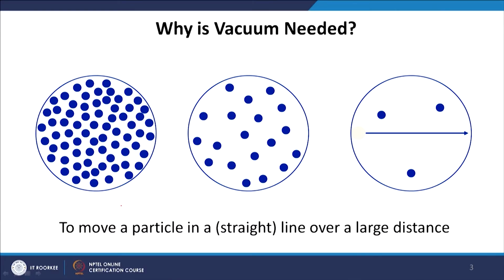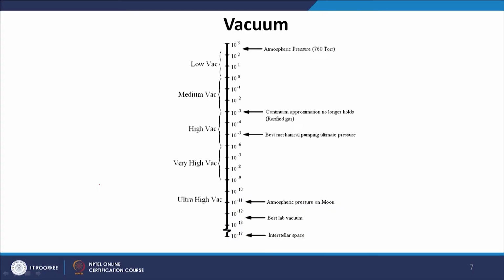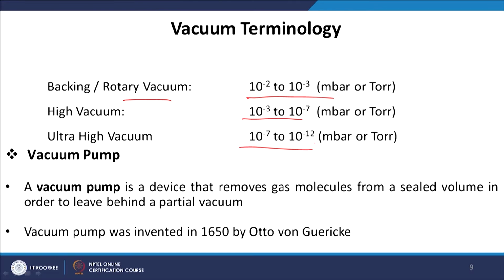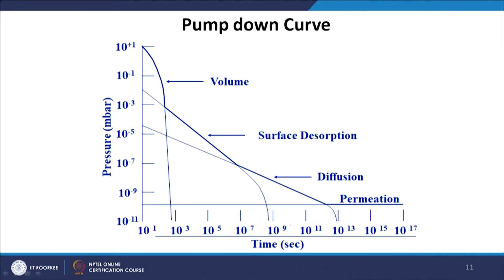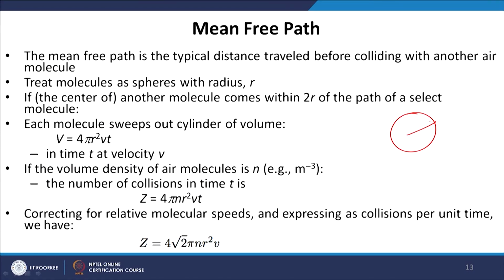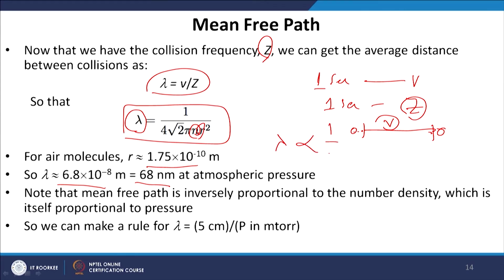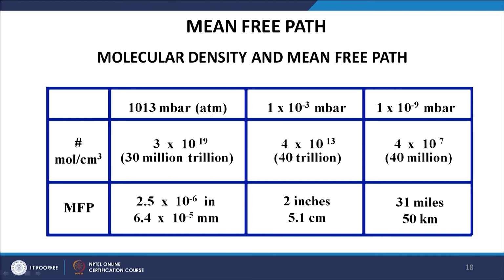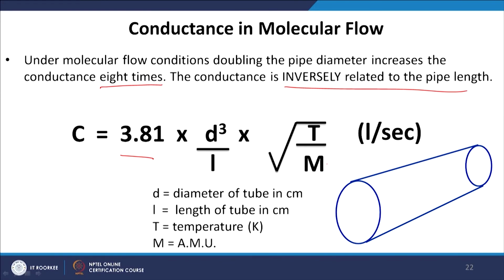Introduction to Characterization Techniques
In this video we have discussed about Vacuum Technology.